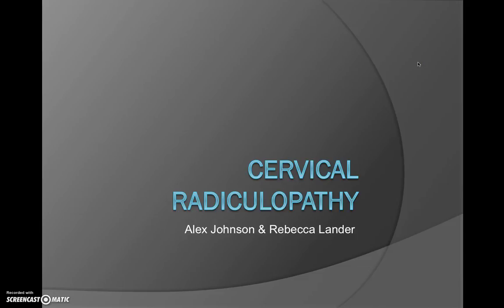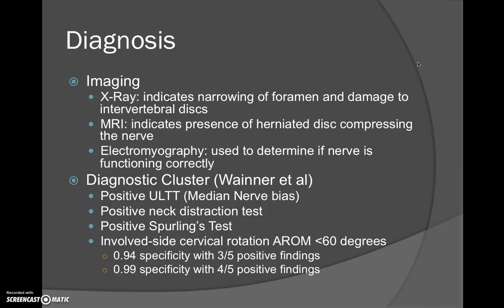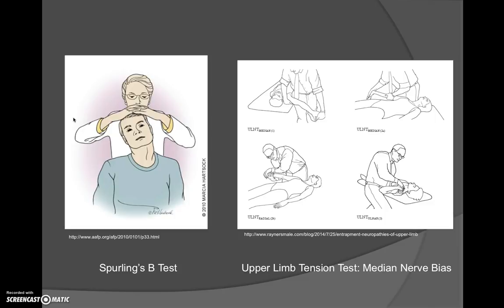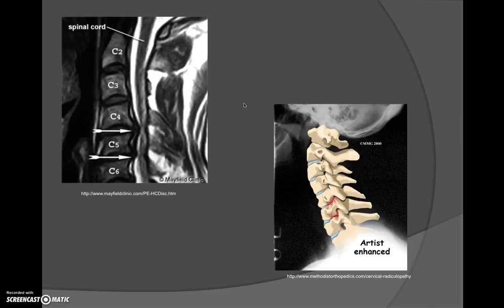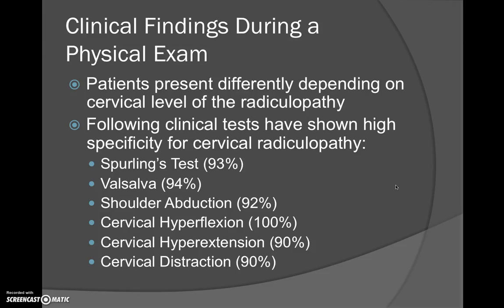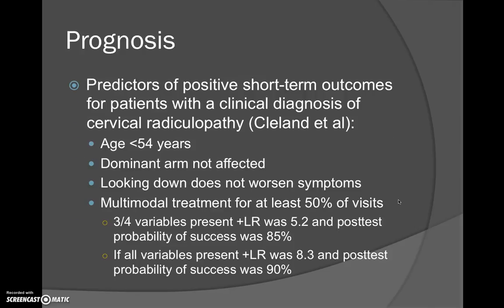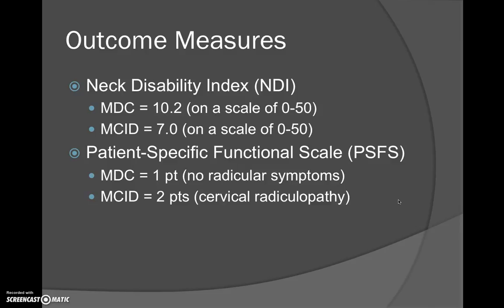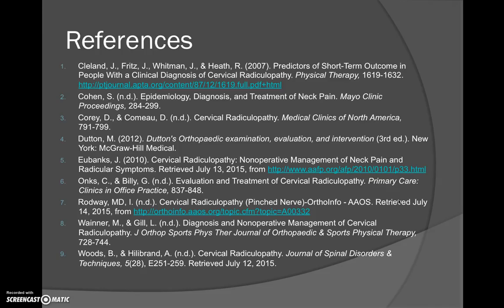Cervical Radiculopathy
Alex Johnson
Rebecca Lander